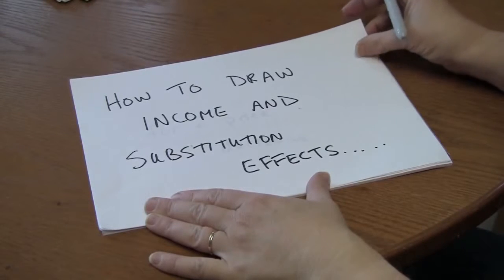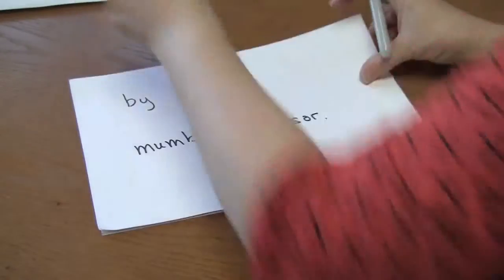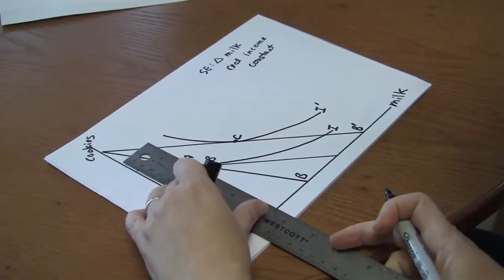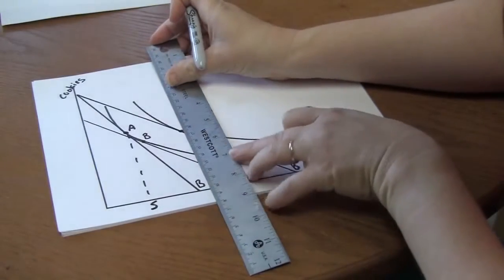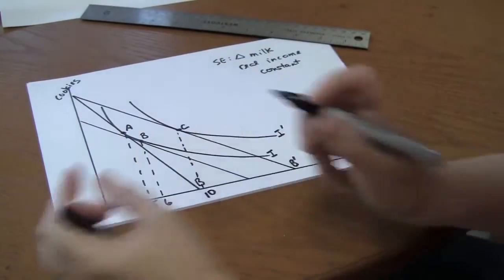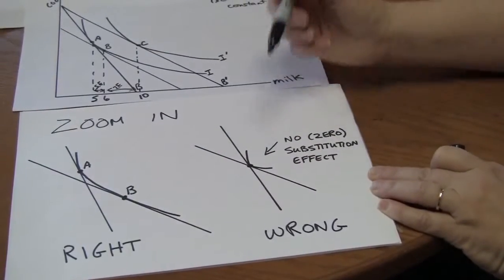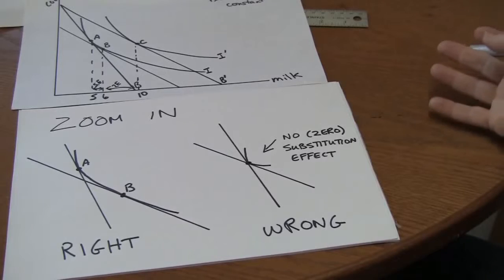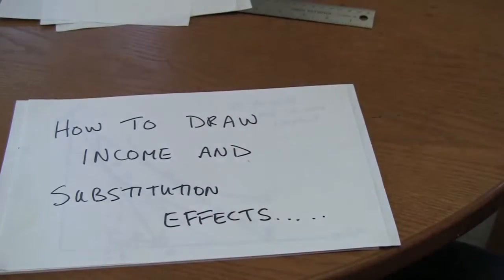how to draw